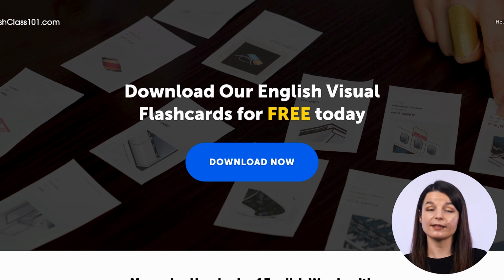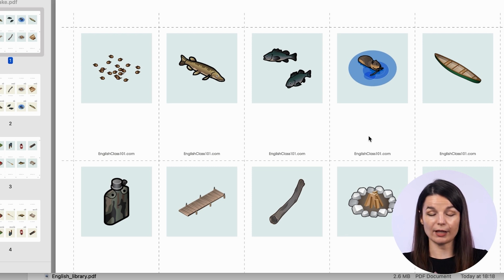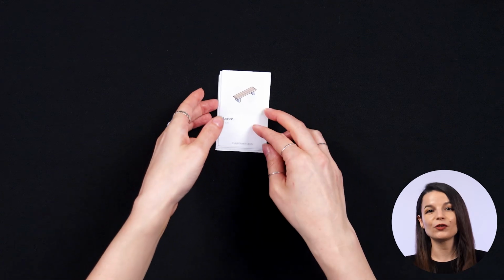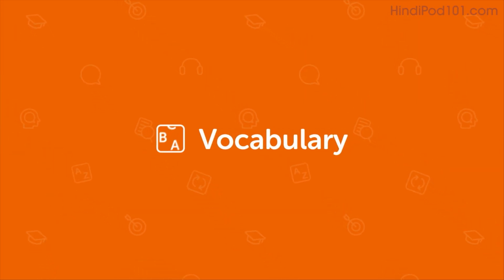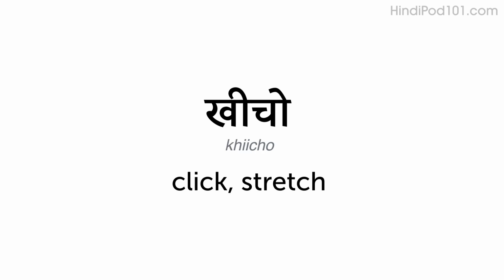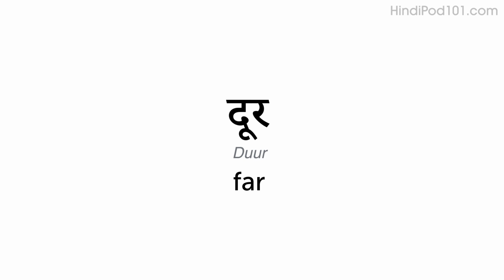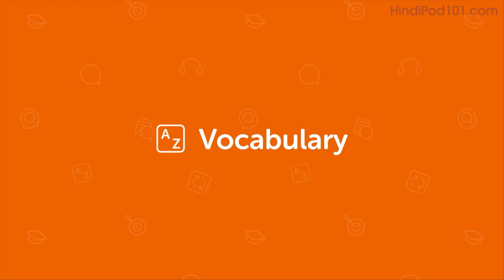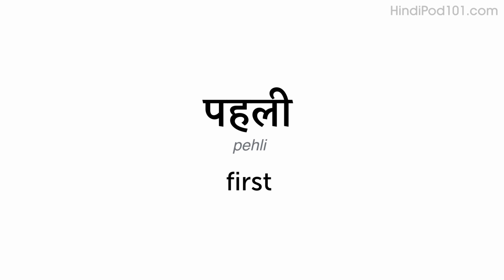Your Monthly Dose of Hindi - Best of June 2024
In this best of June 2024, we will review all the topics and lessons released this month on the channel. This is THE place to start if you want to learn Hindi, and improve both your listening and speaking skills